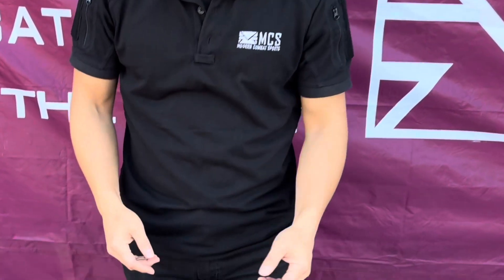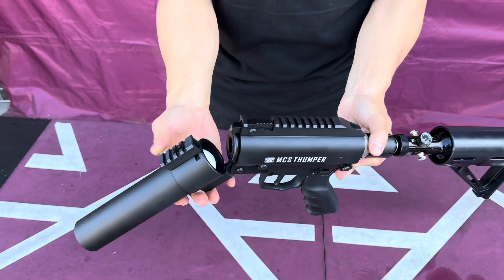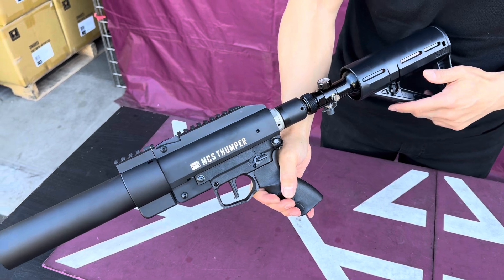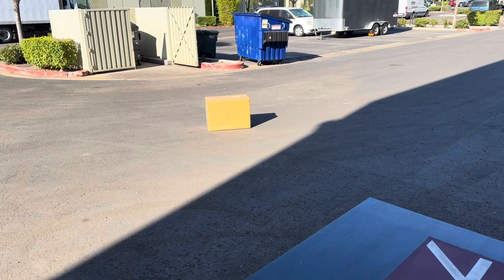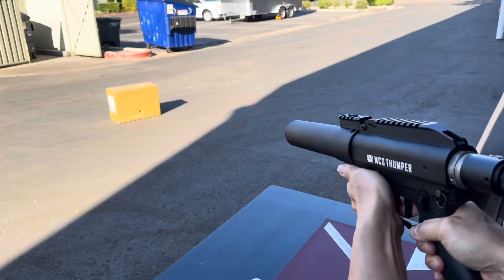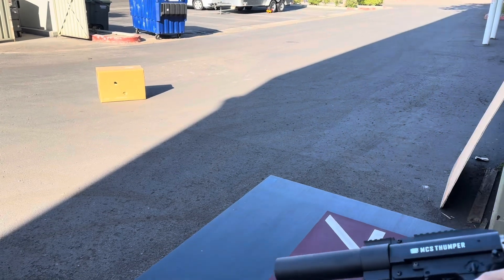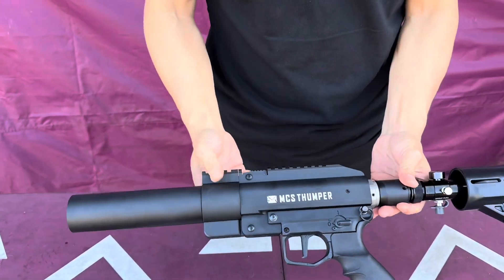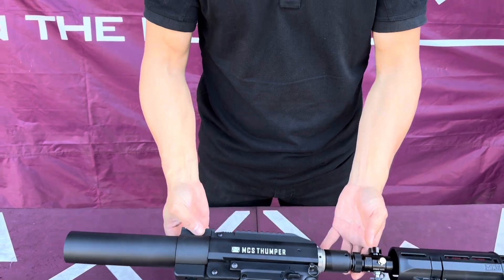42MM 100+ Joules Golfball Launcher (AKA The Thumper)